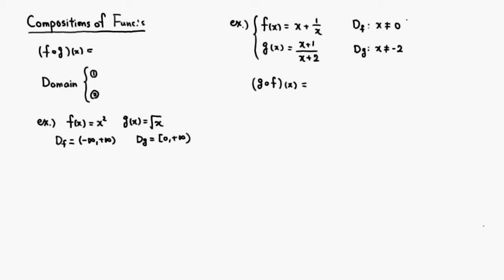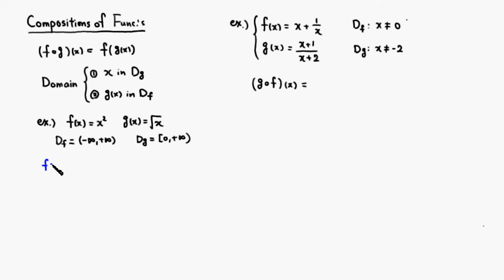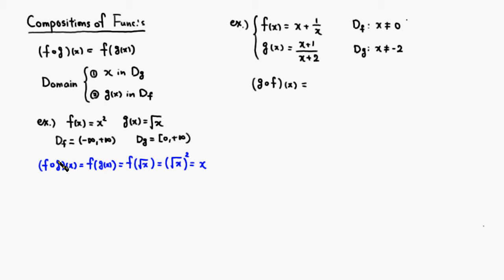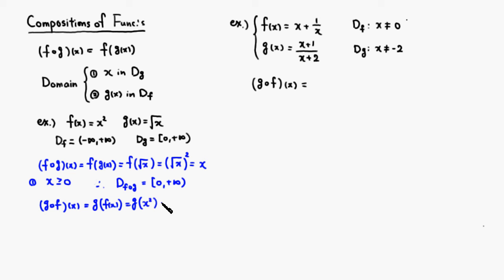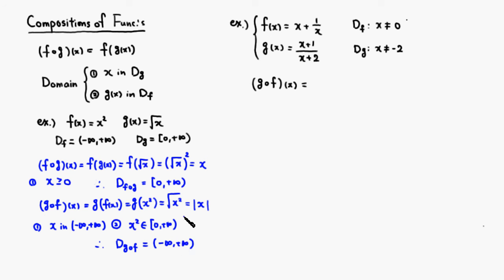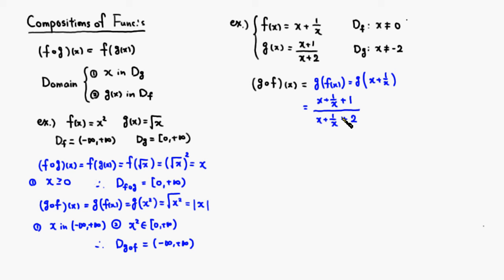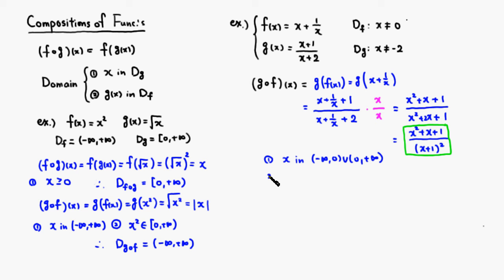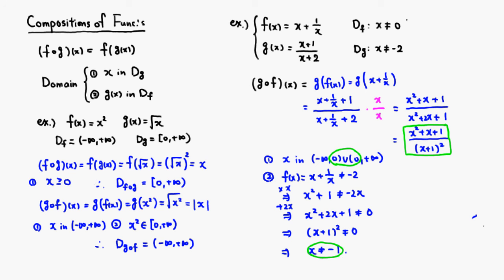1.4.7 Compositions of Functions